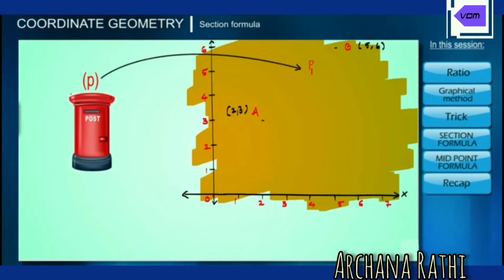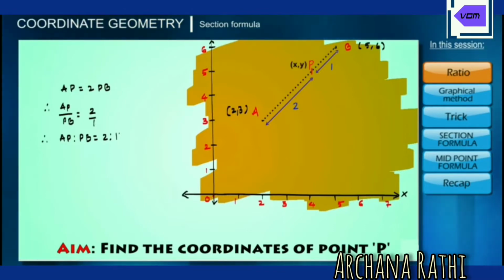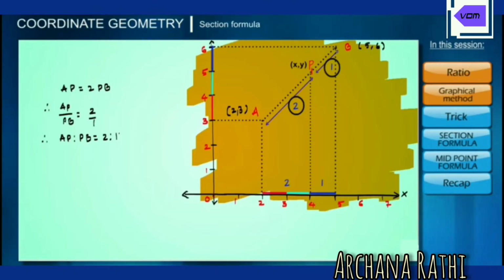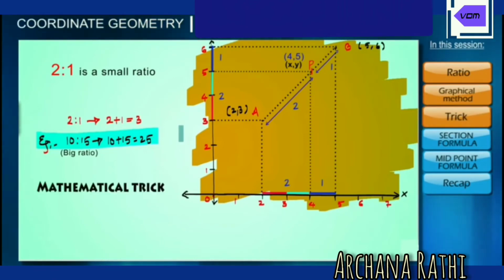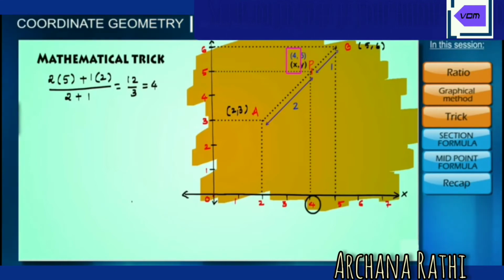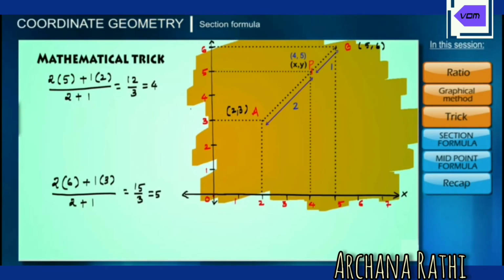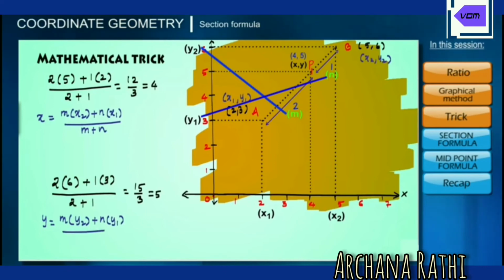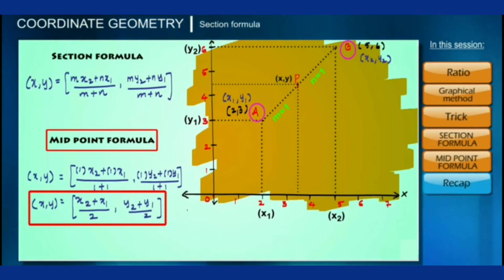Co-ordinate Geometry|Introduction to Section formula, by Archana Rathi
Geometrical trick to derive section formula and mid point formula